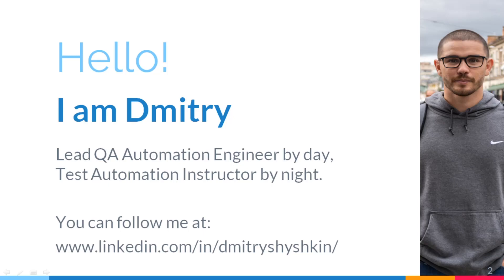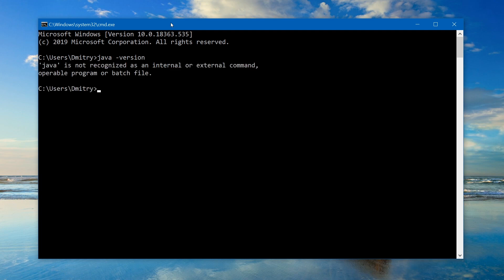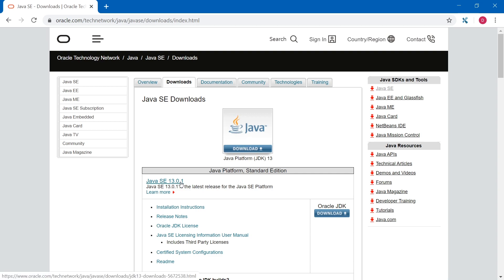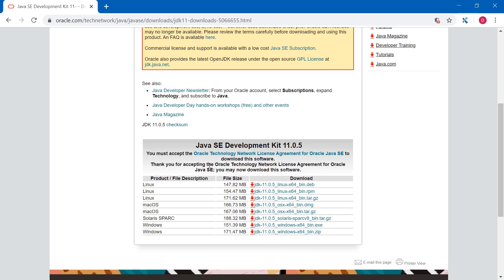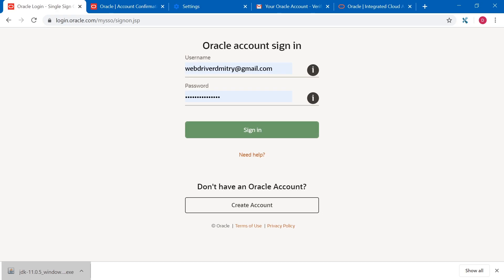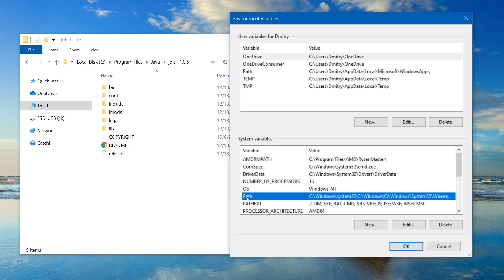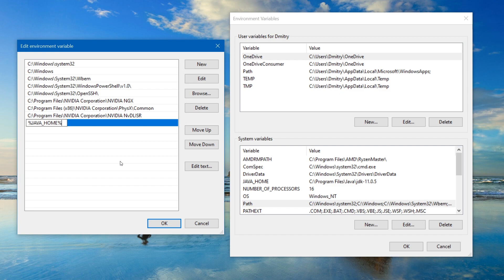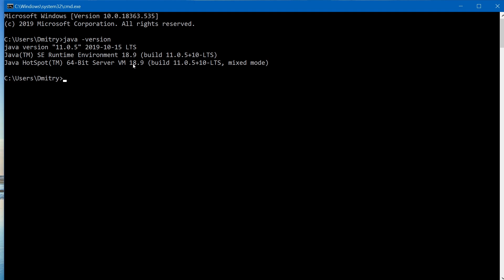How to install Java JDK (Java Development Kit) on Windows 10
LINKS TO UDEMY COURSES

And to become Selenium pro, "Advanced Selenium WebDriver with Java and TestNG" course